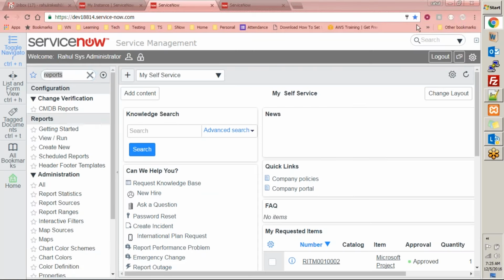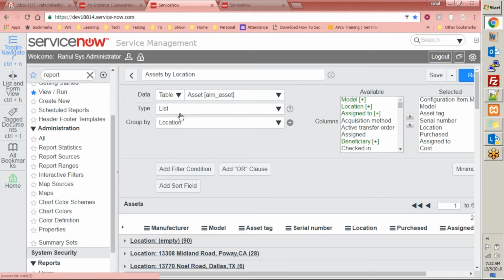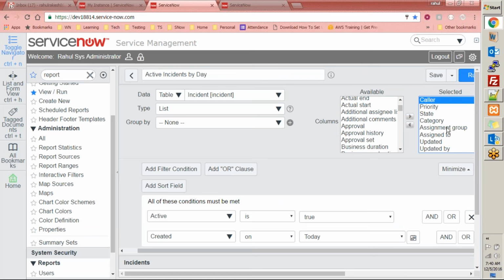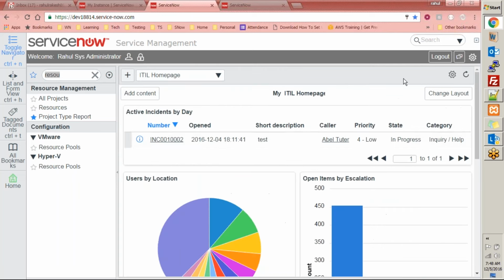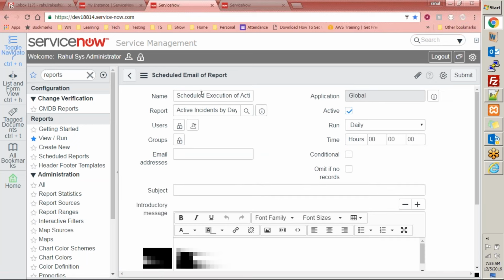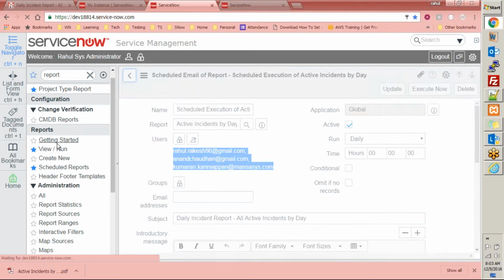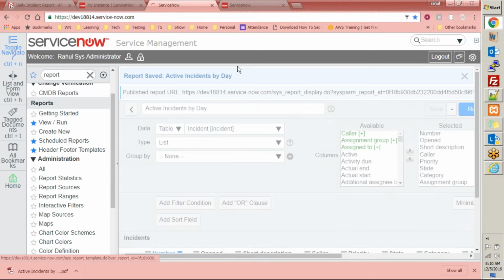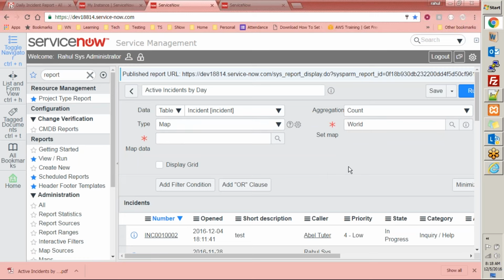ServiceNow Reports || Turasys.com